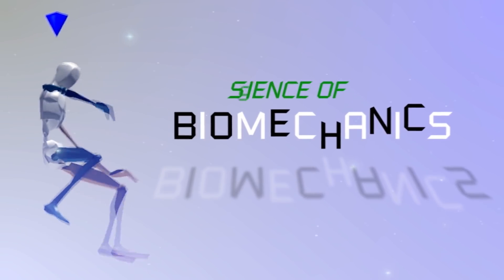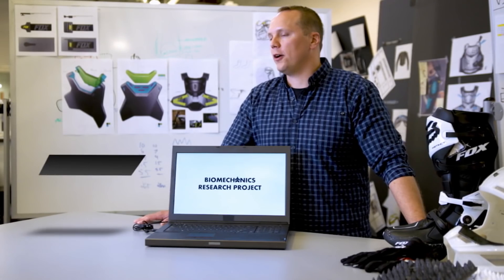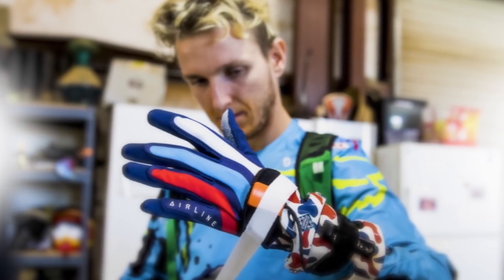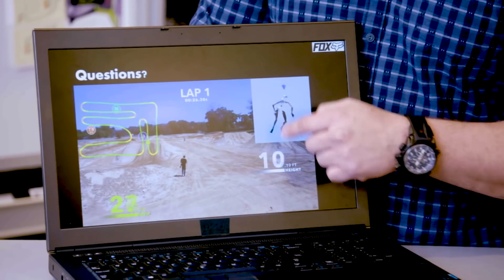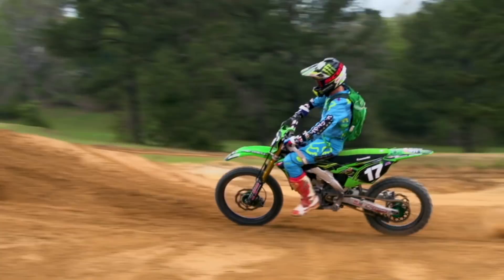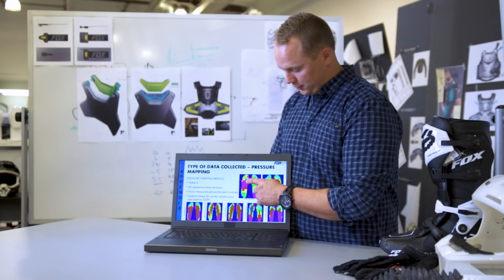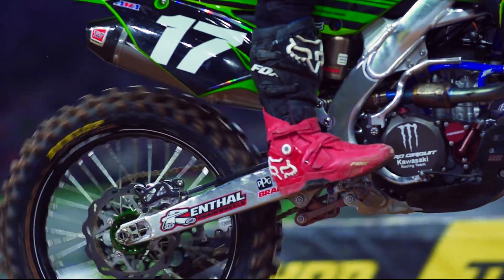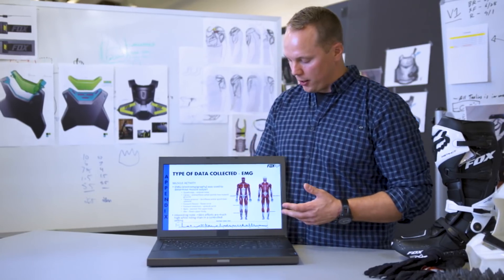Science of Supercross | Episode 39 (Science of Biomechanics) | Engineered by Kawasaki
See how engineers use biomechanics to help optimize Monster Energy Kawasaki Supercross riding apparel.